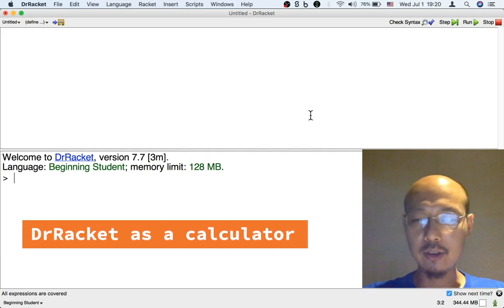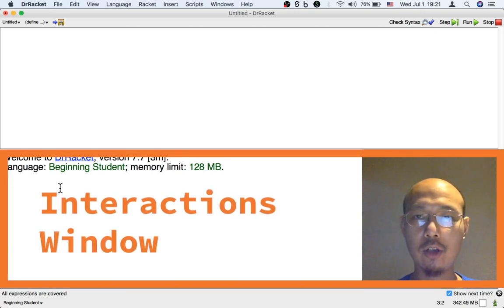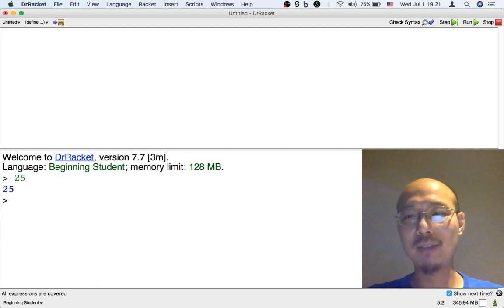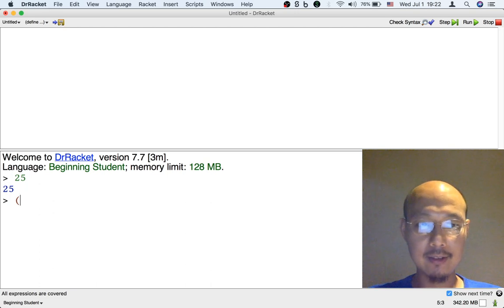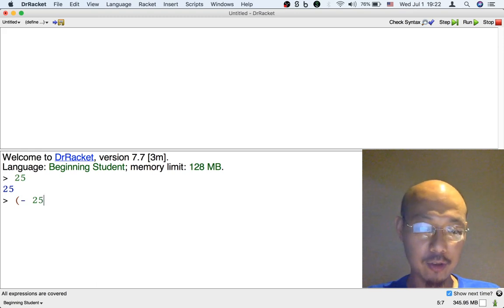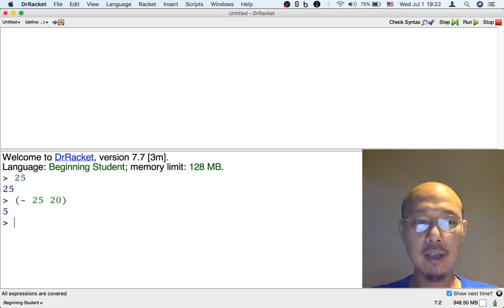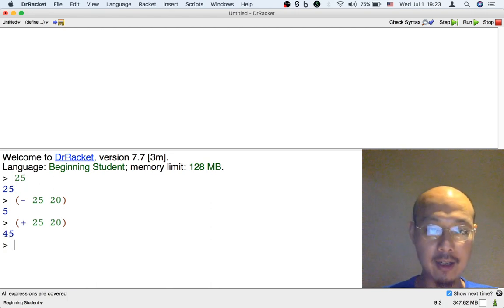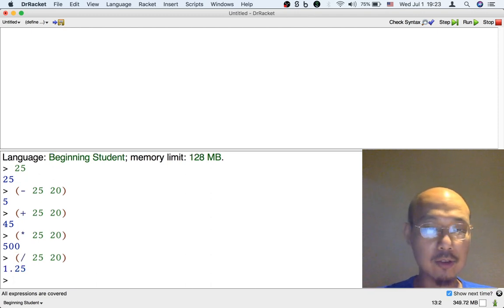DrRacket as a calculator